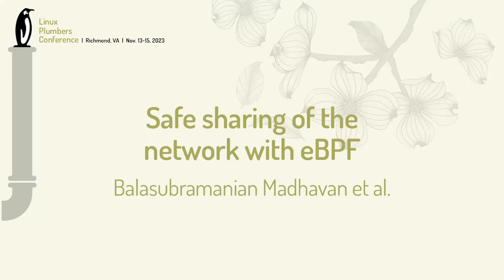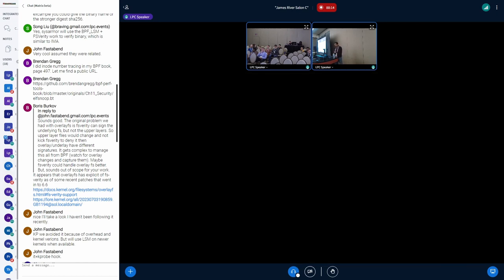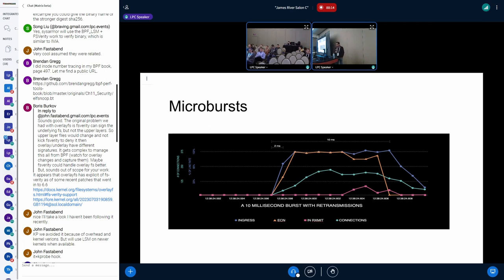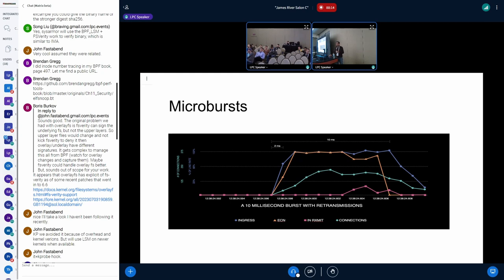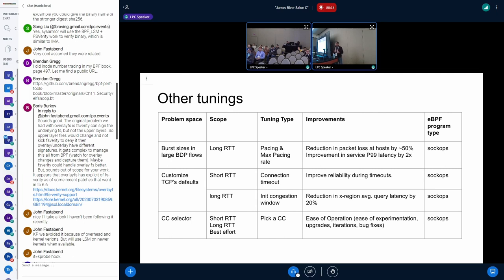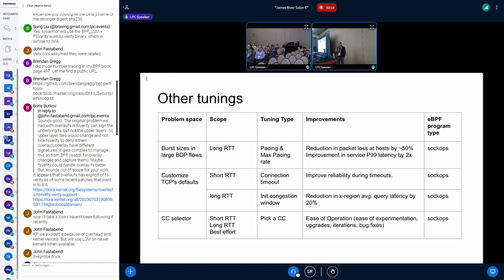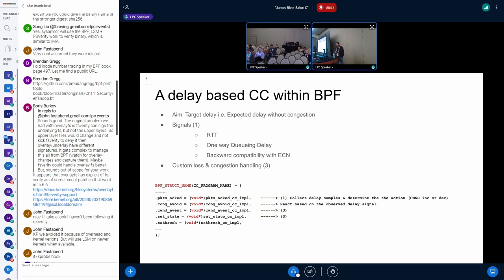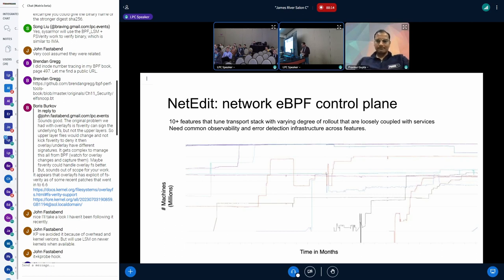Safe sharing of the network with eBPF - Balasubramanian Madhavan, Prankur Gupta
In this talk, we share some transport tunings built using eBPF to improve network performance and reliability. We will discuss examples of problems observed along with their solutions at different scopes – intra datacenter(small RTT) and inter-region(long RTT) network. Next, we talk about how we used one BPF attach-point (struct_ops) to try a TCP congestion control change aimed at improving network performance. We will walk through our journey around prototyping and deploying custom congestion control algorithms. We will discuss how tcp_iter helped us tackle the problem of existing connections and version management. Lastly, we bring some open challenges for the eBPF community from our experience so far.